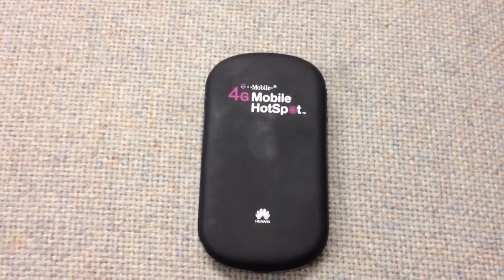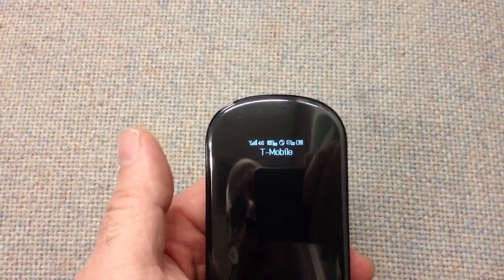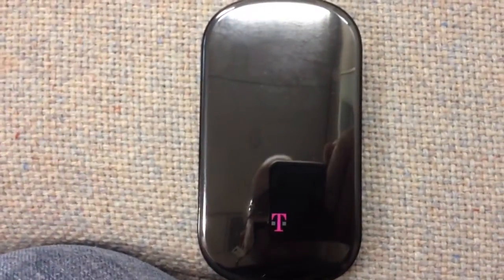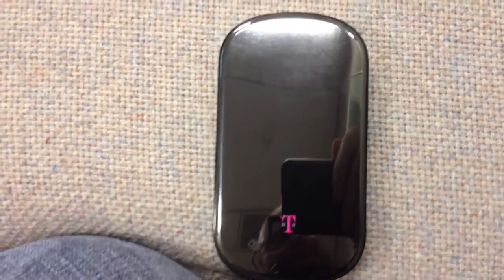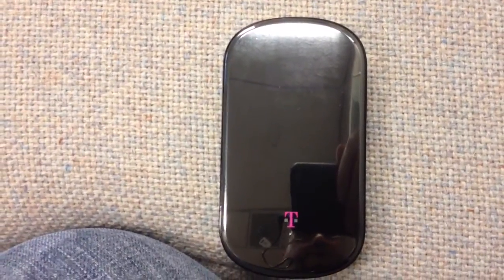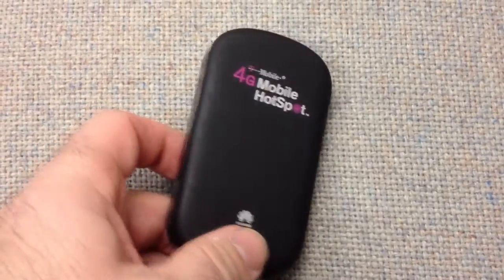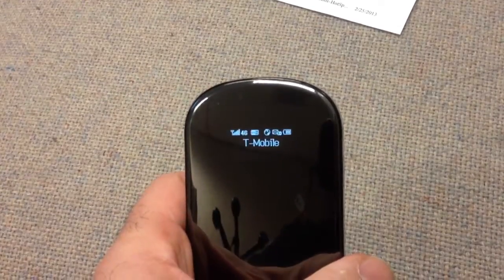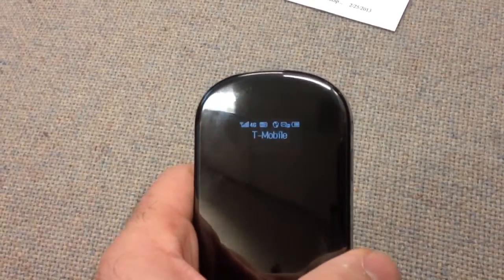T-Mobile Sonic 4G Mobile HotSpot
Just wanted to share my T-Mobile Sonic 4G Mobile HotSpot  with you guys.  I have had it for over a year and highly reccomend it.